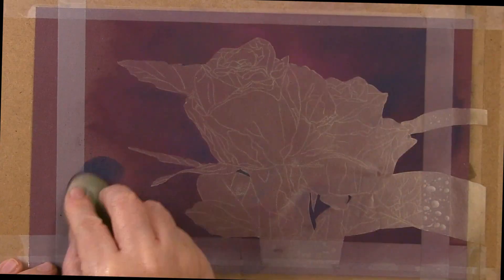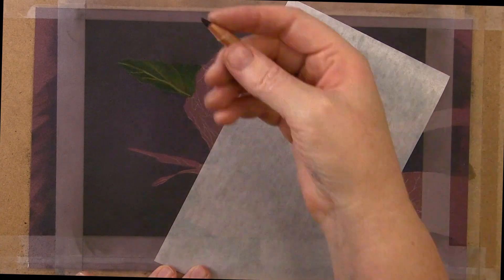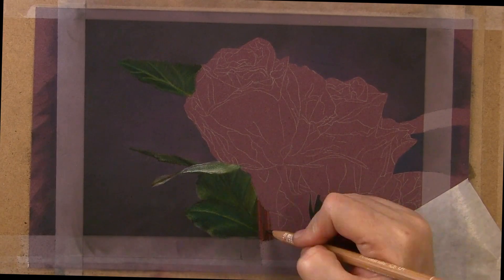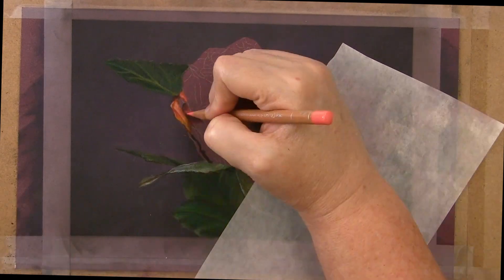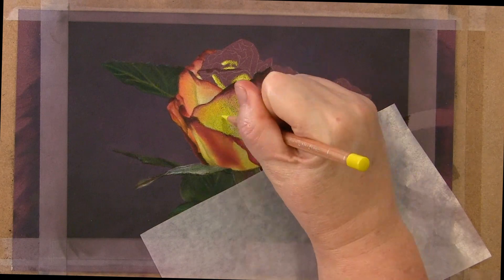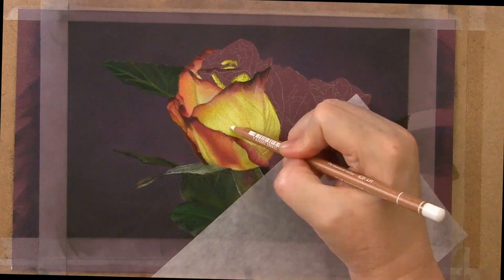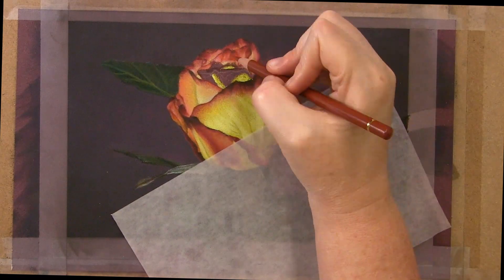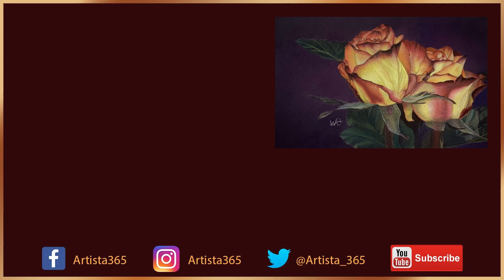How to Overcome Severe Artist Block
In this video I share with you my recommendations for overcoming Severe Artist Block and share my experience going through Artist Block.  I also share what exactly Artist Block is.
While discussing this topic I am completing a pair of roses in the background using polychromos and luminance pencils on pastelmat paper.  I also use masking film to protect the roses from the pan pastels I use for the background for the background

Artista 365

Moderator:
Chrissy from Xrissart

Cameras: Canon Powershot G7X Mark II, Cannon Vixia HF G20
Video Software: Premier Pro CC
Microphone: Blue Yeti